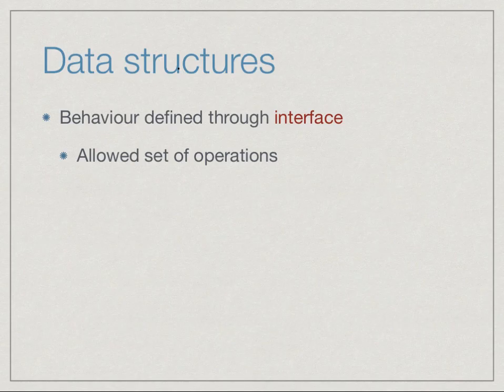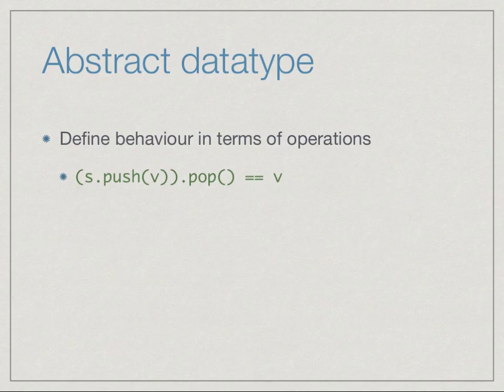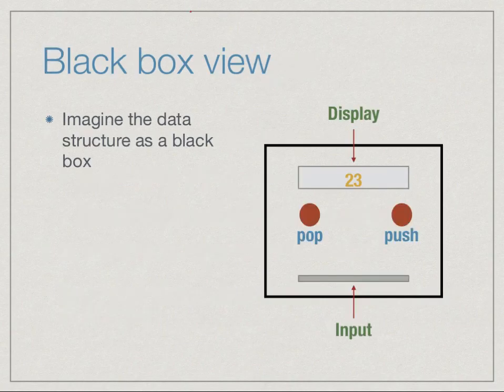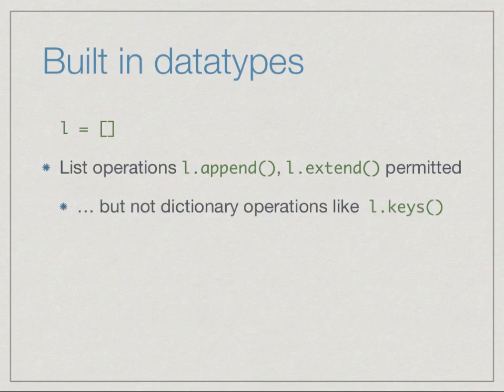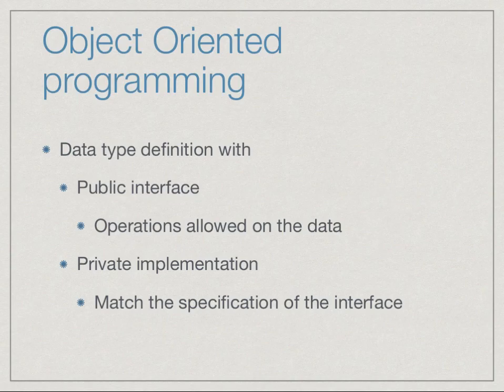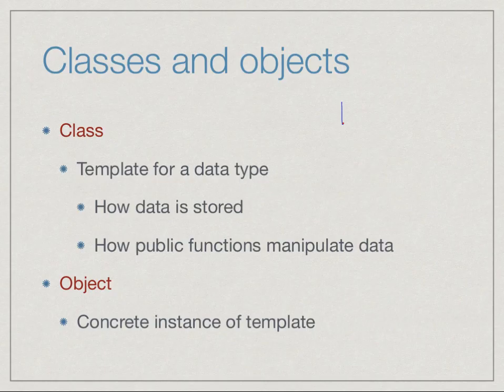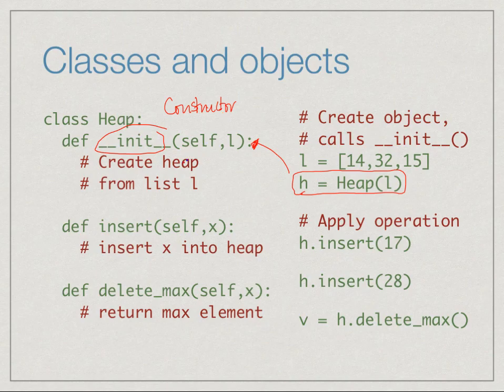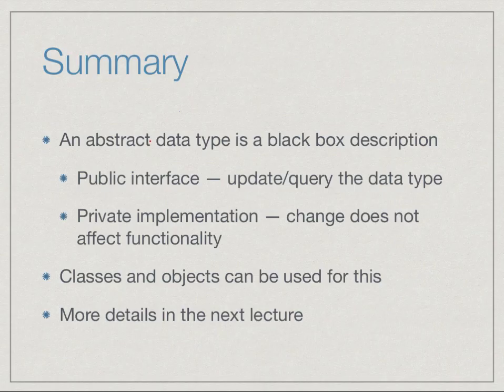abstract datatypes, classes and objects